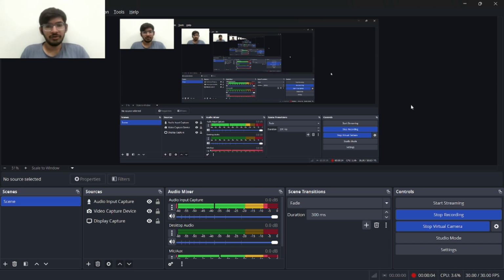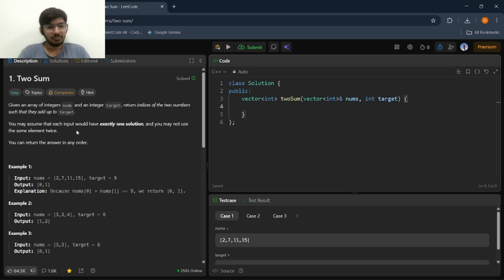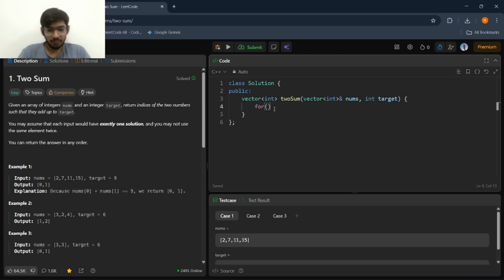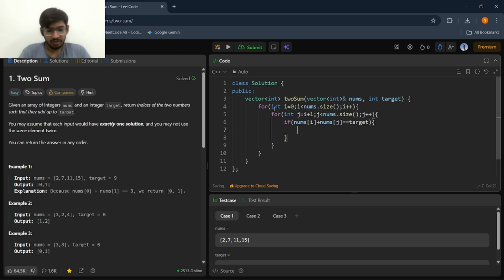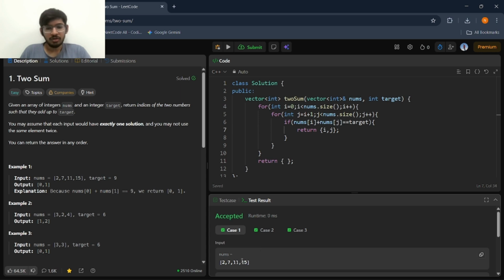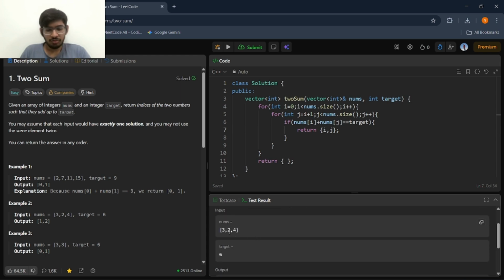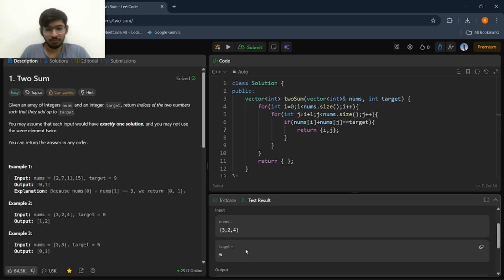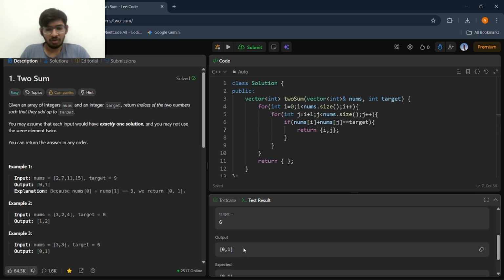LeetCode Problem 1:Two Sum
Example 1:
Input: nums = [2,7,11,15],  target = 9
Output: [0,1]

Example 2:
Input: nums = [3,2,4], target = 6
Output: [1,2]

Example 3:
Input: nums = [3,3], target = 6
Output: [0,1]